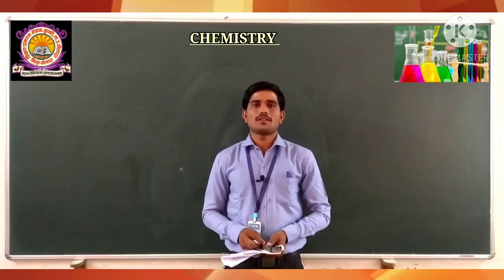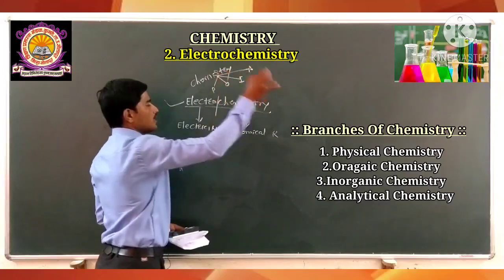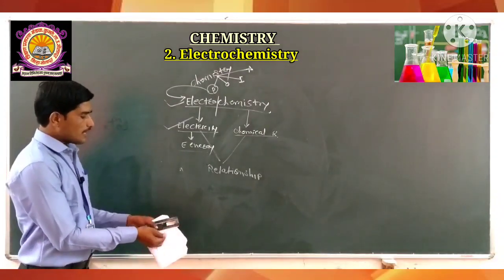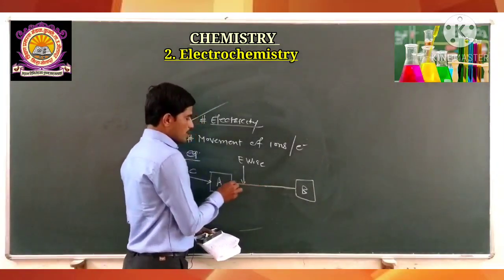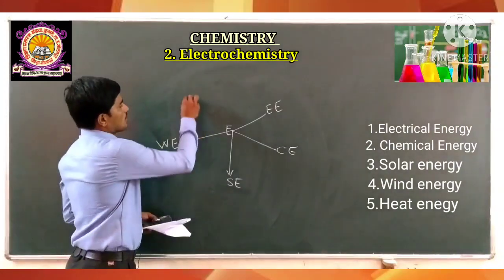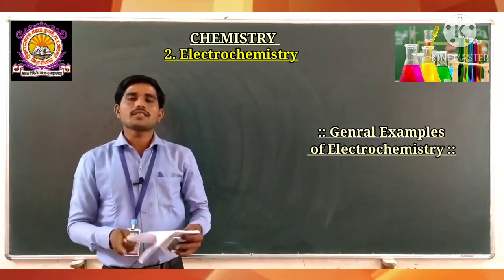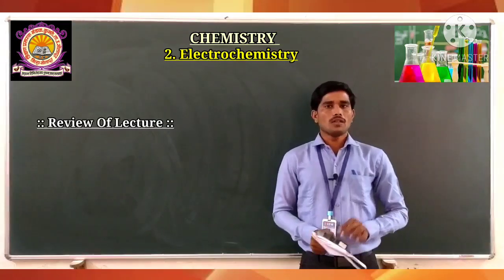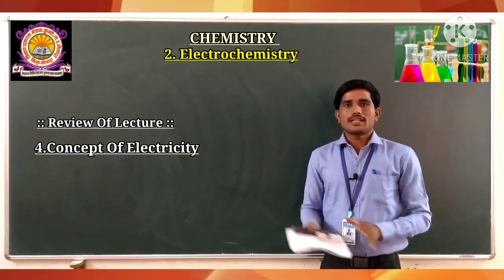Electrochemistry : Introduction & Importance Of Electrochmistry